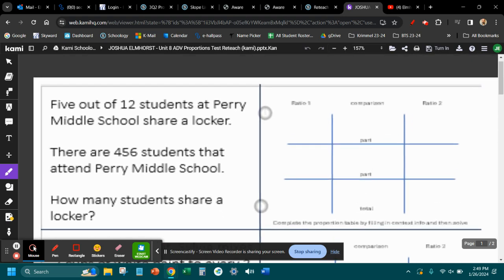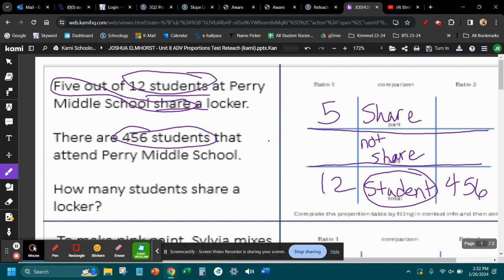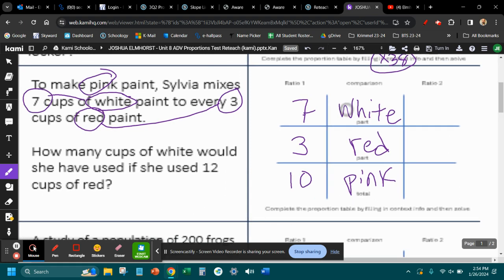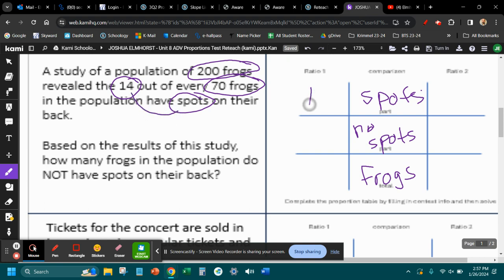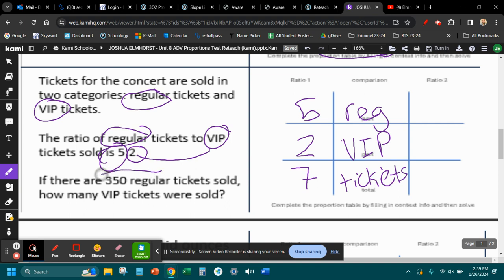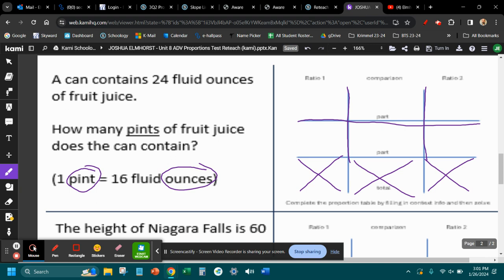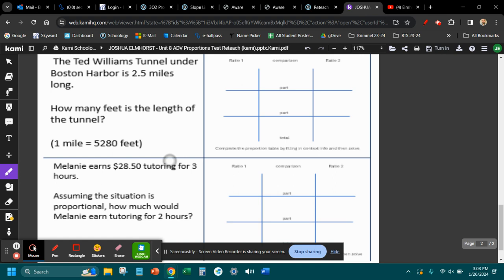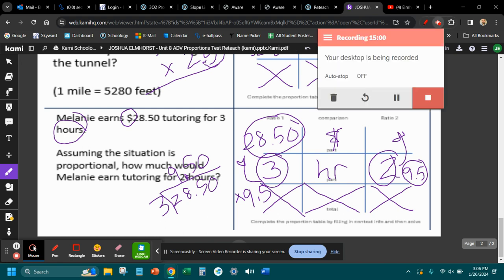Elmhorst Math Unit 7 Proportions Reteach